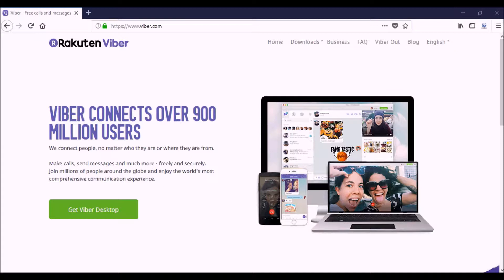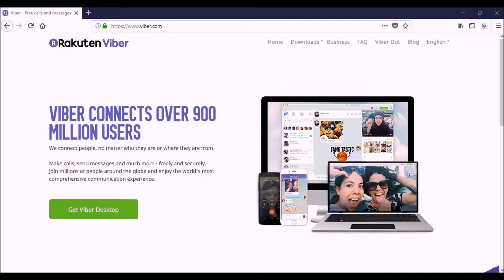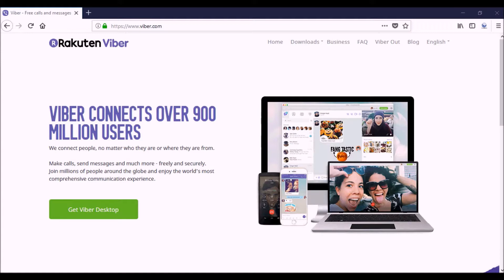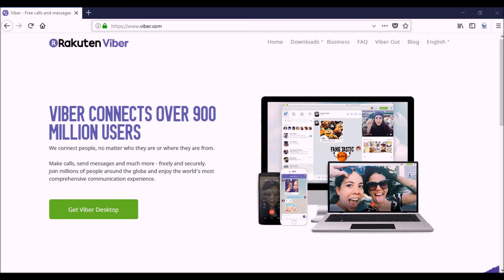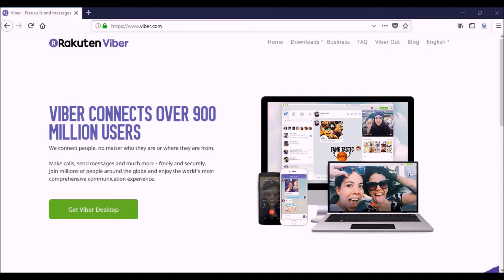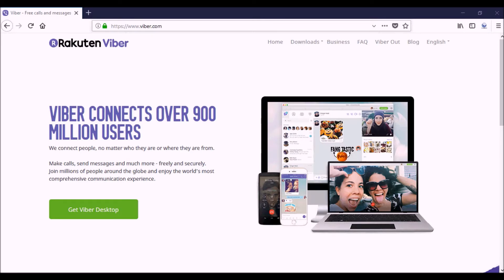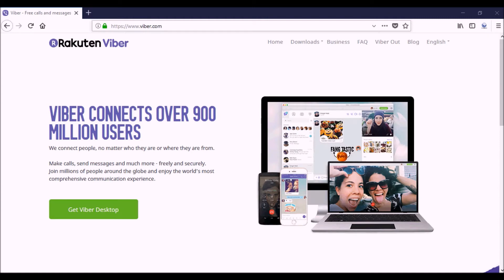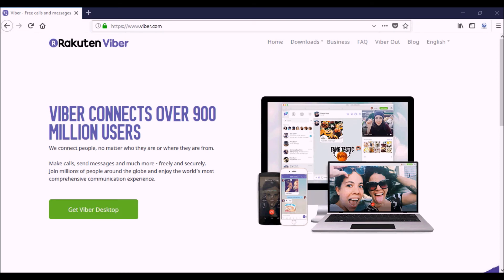Viber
Viber is a software app that can be downloaded to a smartphone. It's similar to Skype and Line but it has a feature called Viber Out that allows calls to any phone in the world for a small per minute charge. Oftentimes there is no WiFi or a weak WiFi and there is a need to make a call to another country or even to your own country when traveling. The Viber Out service works even when connected to the data plan of your provider. You can find more out about Viber